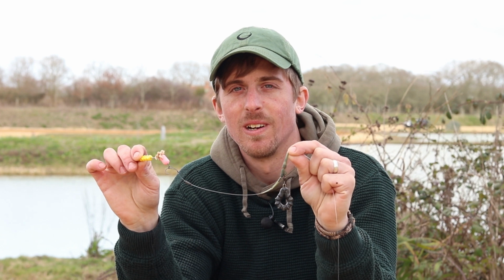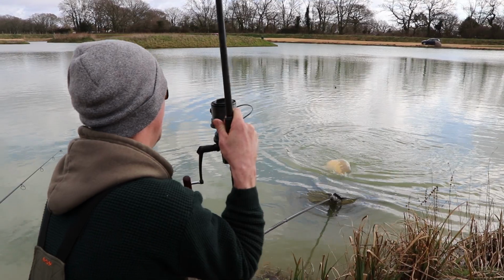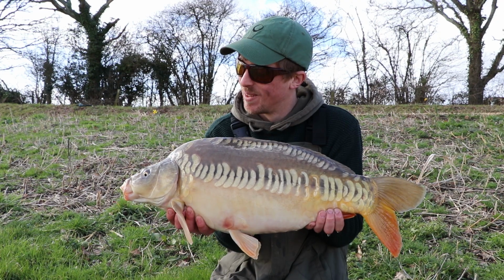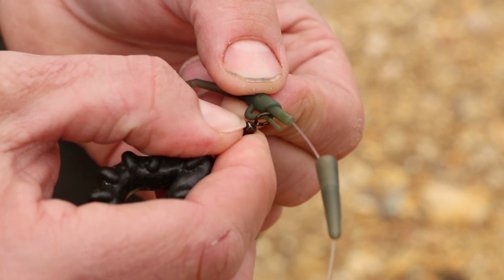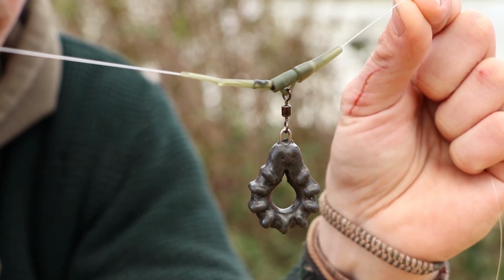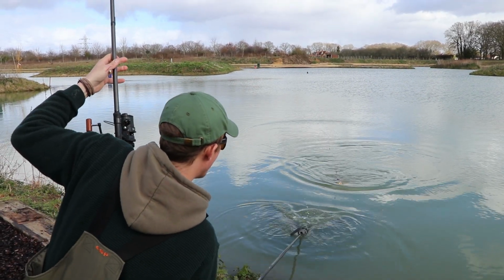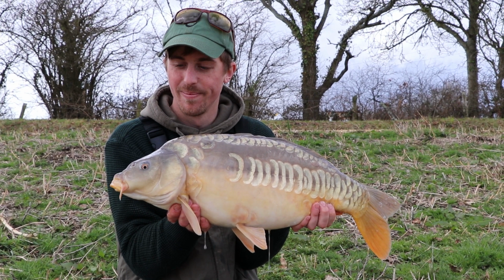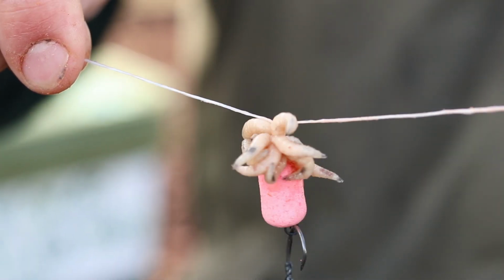Carp Fishing Early Spring Tactics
Gardner Tackle team member Tom Oliver visits a new fishery that has recently opened in the New Forest called Jimmy's Lake. Tom runs through the tactics he likes to employ during the early part of Spring and puts the theory into practice landing six fish for our cameras.